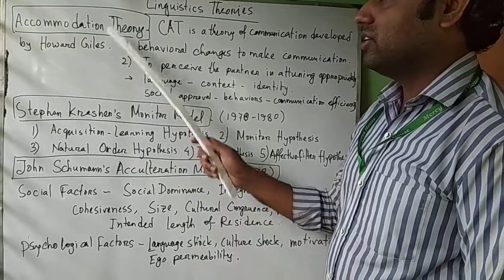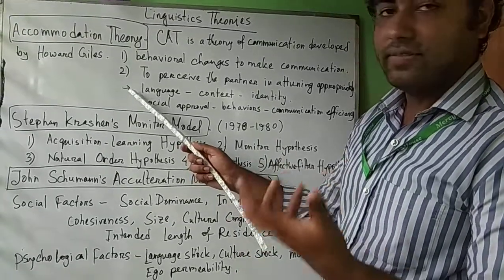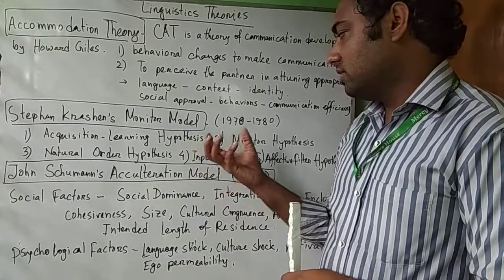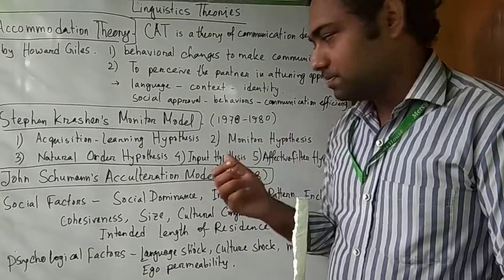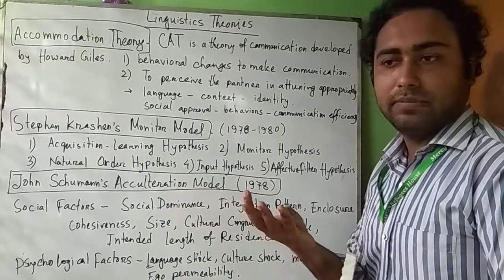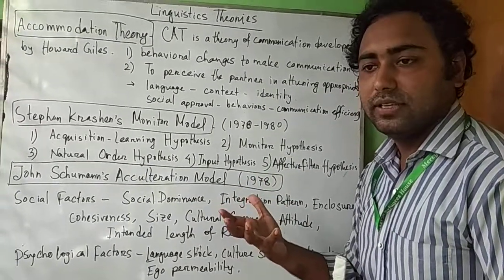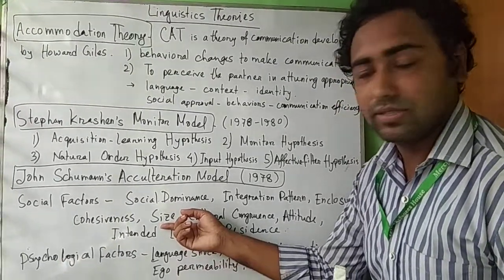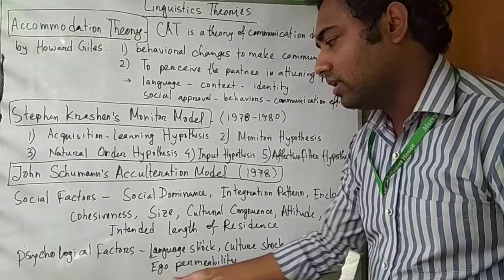Three Psycholinguistics Theories: Quick Explanation [Introduction to Linguistics] Ear Phone Version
English Language Teaching- SLA Theories.
J.D.Milton, English Language Trainer, Foreign Language Training Center, Coxbazar Govt College.
ESL/EFL Classroom.